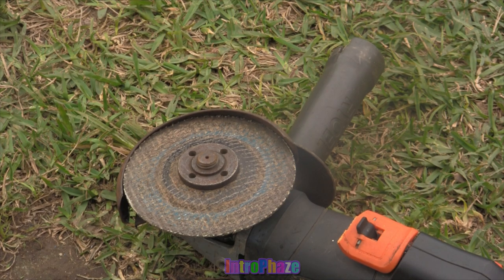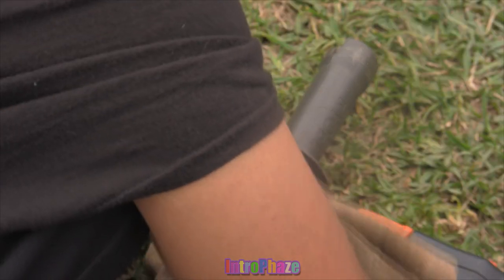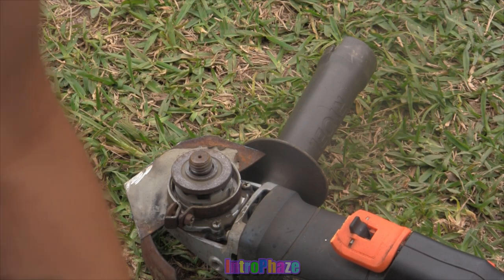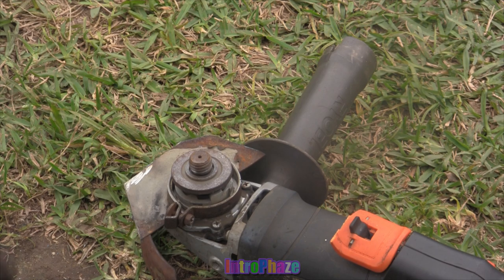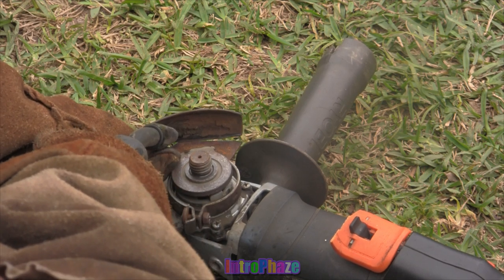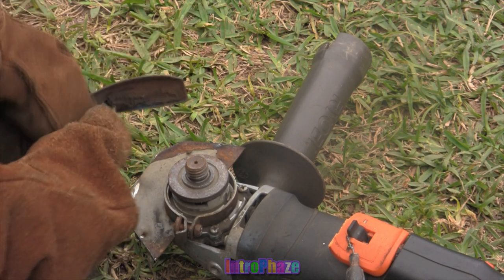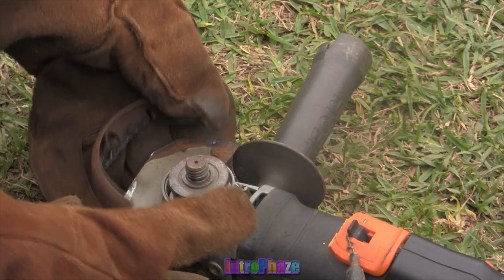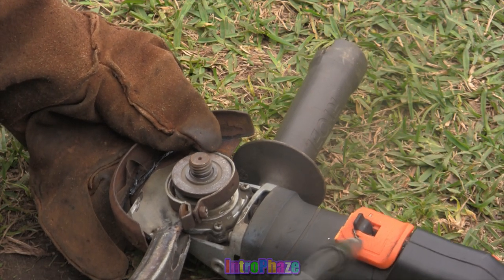✔ 33 EP - Fit Giant Cut Off Blade In Grinder -introphaze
make bigger cut off wheels fit in your grinder

😀i reply to comments when i can😀